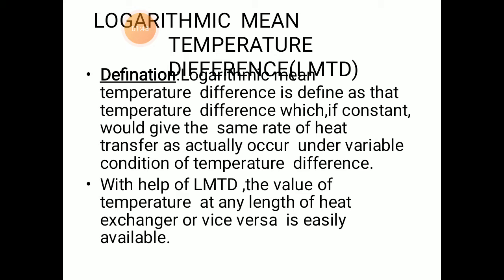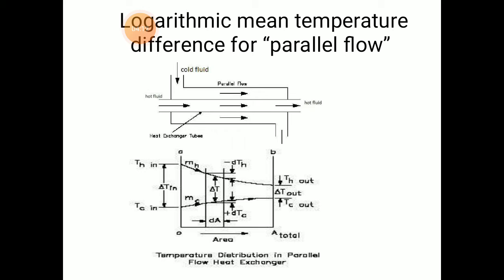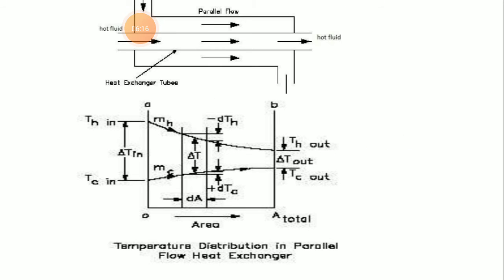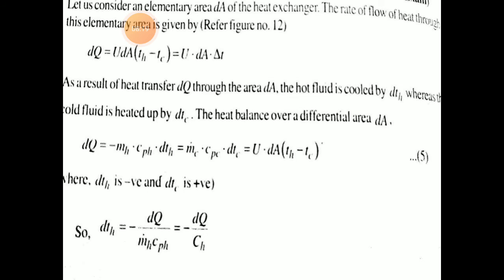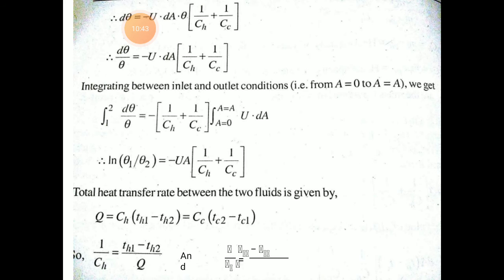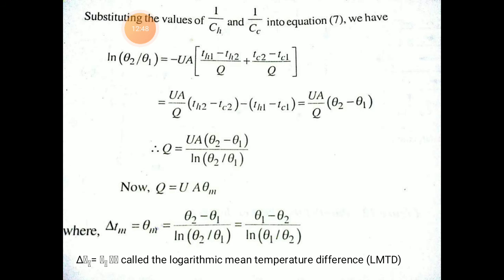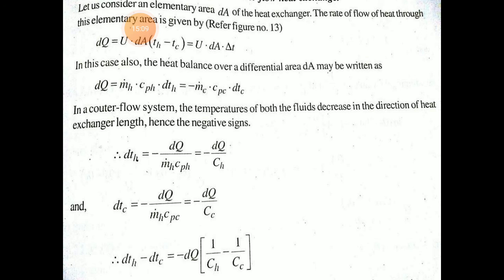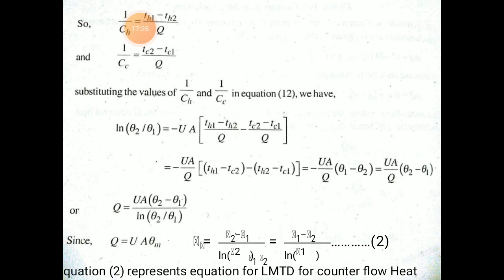Analysis of Heat Exchangers by LMTD method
This method contains analysis of heat exchangers by logarithmic mean temperature difference method